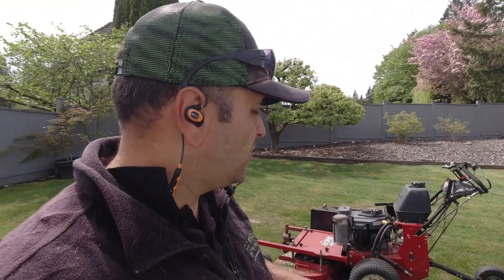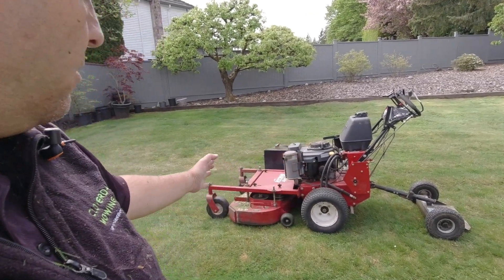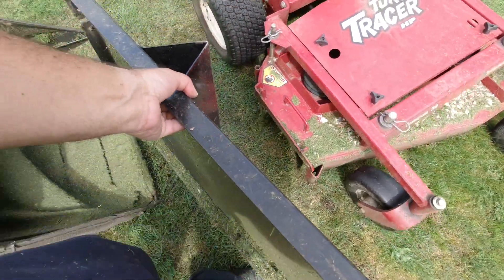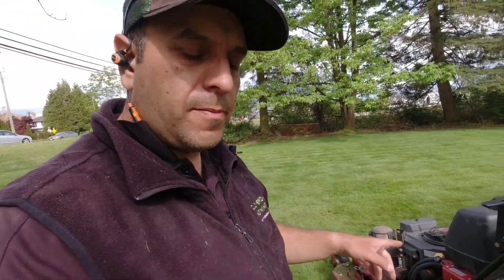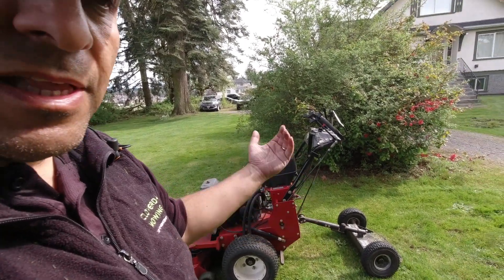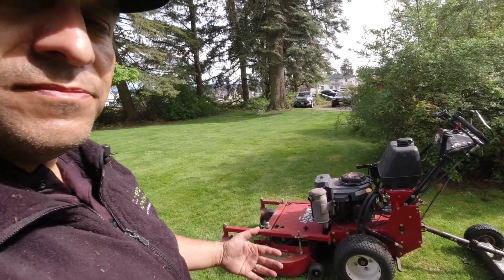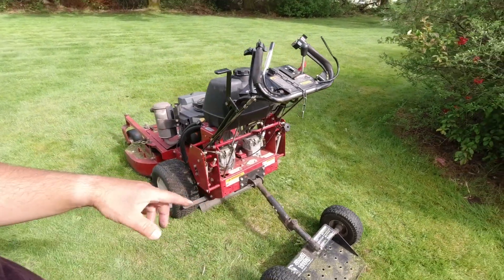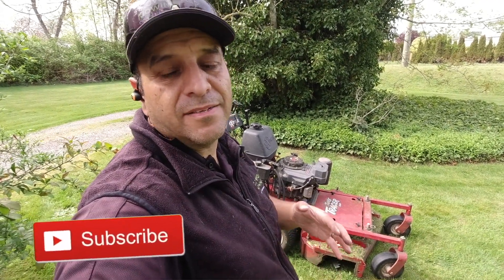Why I love my Exmark Turf Tracer 36 Commercial Lawn Mower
In this video I discuss why I love my 36" Exmark Turf Tracer commercial lawn mower so much, and why I would recommend it to anyone looking for a commercial grade lawn mower to use in a lawn care business.  I also discuss why I think its the best lawn mower for a lawn care business, and why its the best lawn mower to start a lawn care business with and why its the best mower for a lawn care setup.